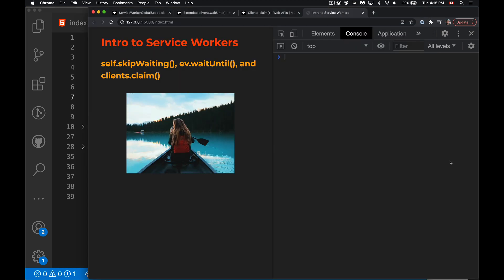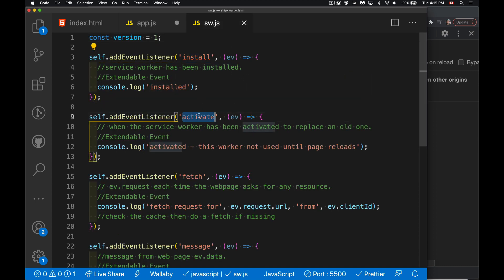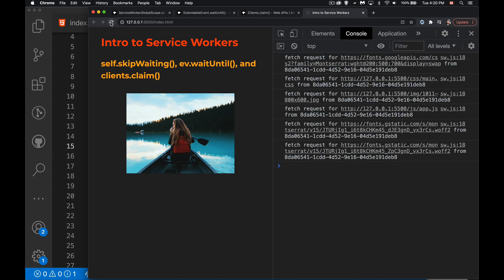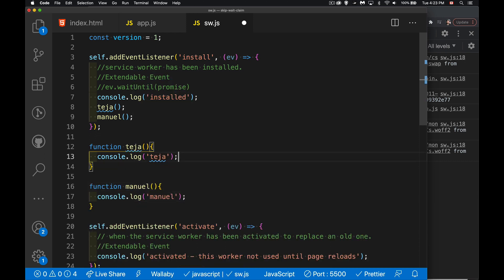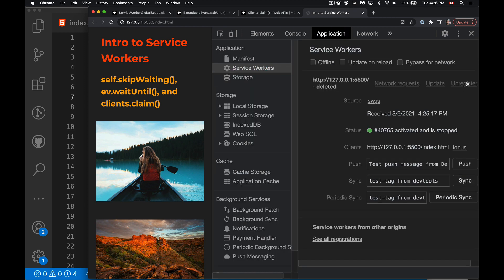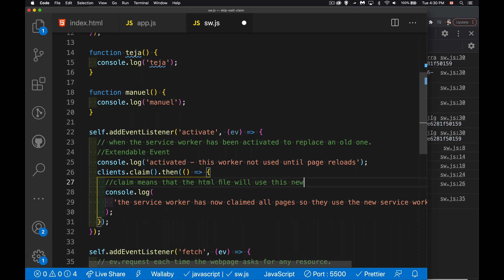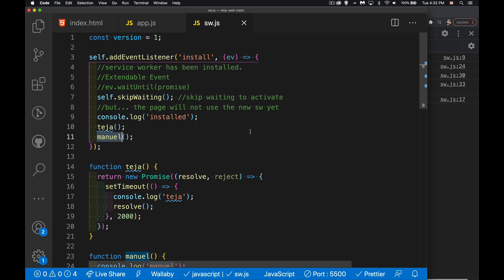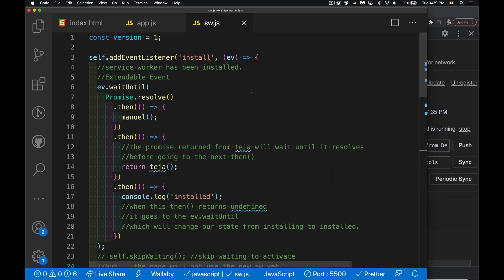Service Workers - waitUntil, skipWaiting, and claim methods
This is the third video in the Understanding Service Workers Series.

This video focuses on three very powerful methods that you can use inside Service workers to control the timing of the installation and activation of the service worker files - ev.waitUntil, self.skipWaiting, and clients.claim.
The waitUntil method we will be using in future videos about the cache api and the fetch api too.